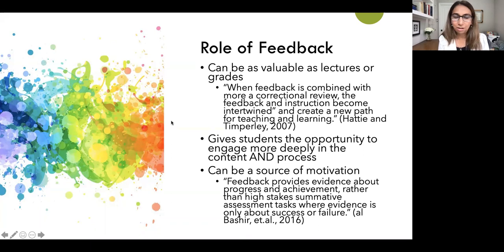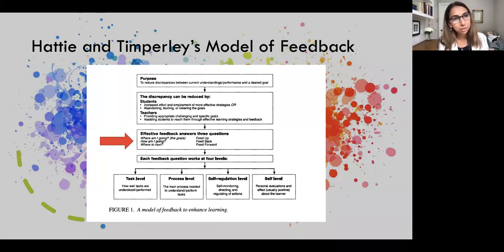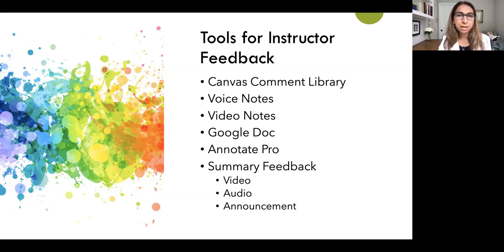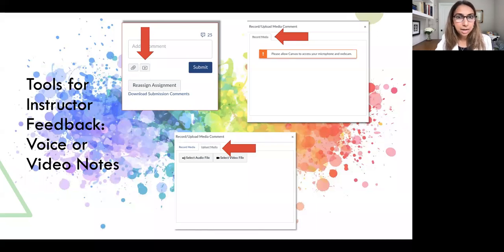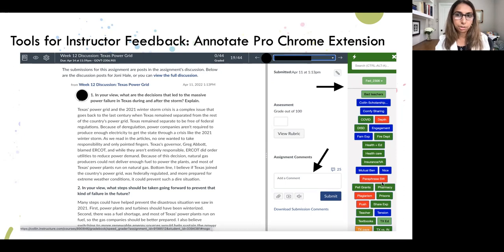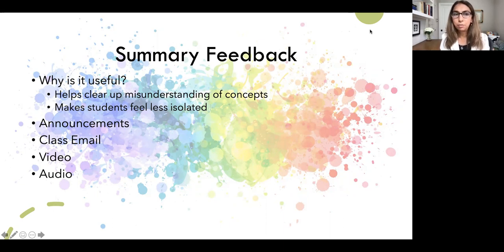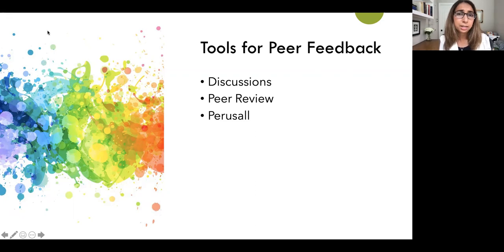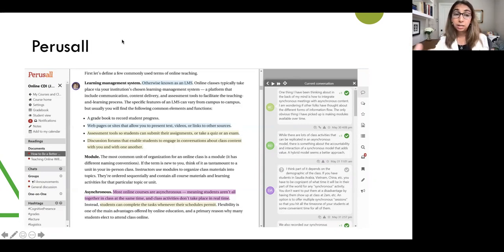Student Feedback in the Online Environment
This webinar considers the role of meaningful feedback in online course. In particular, the webinar will explore the heightened importance of constructive and actionable feedback in the online environment as well as strategies and tools for providing instructor and peer feedback in online courses.
04/21/2022